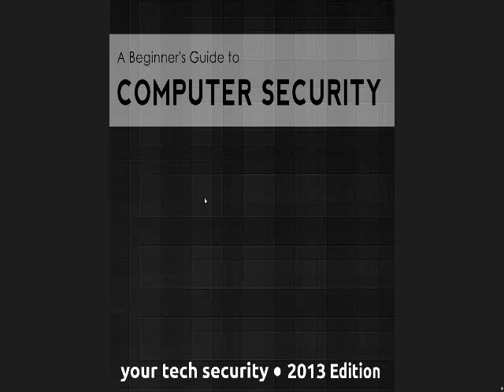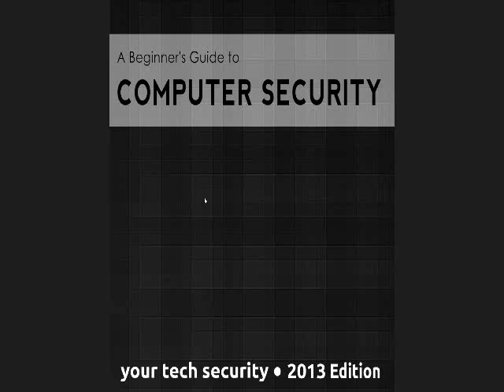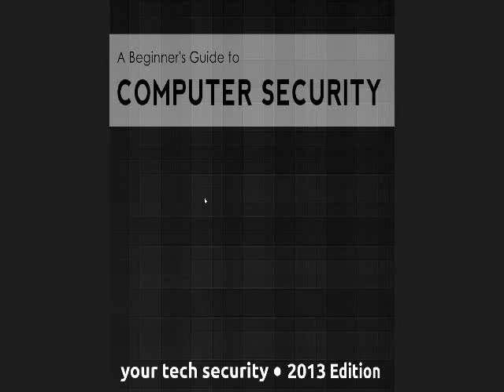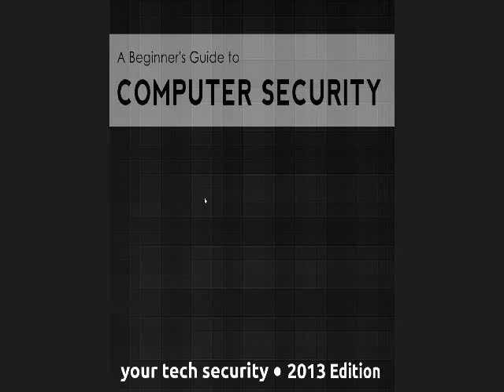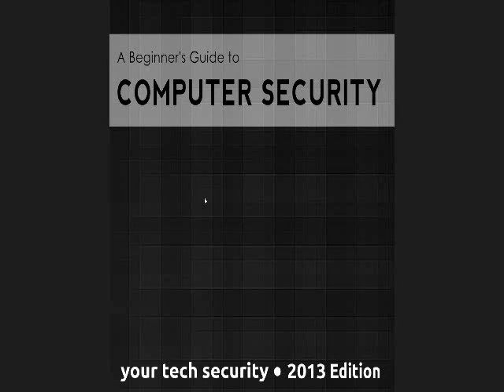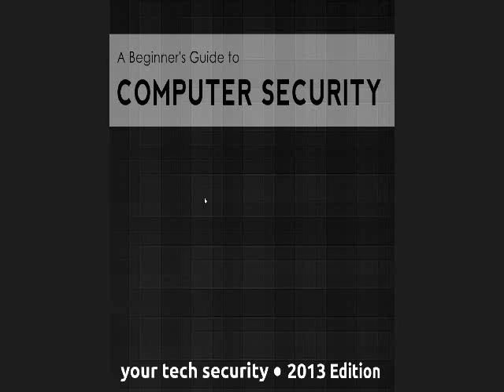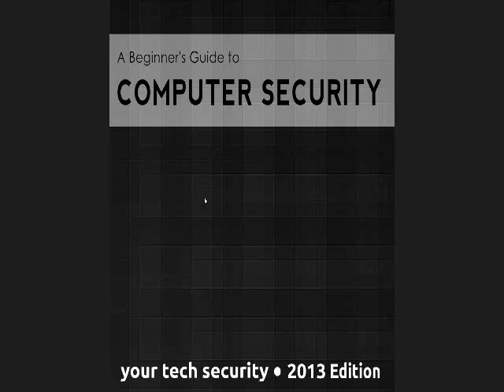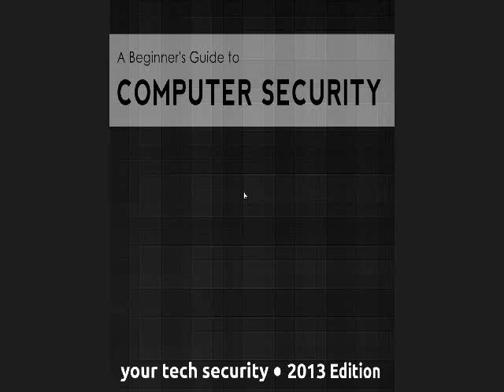A Beginners Guide To Computer Security Ebook Review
In this review we will be looking at A Beginners Guide To Computer Security EBook.  It is a very straight-forward and to the point EBook on Computer Security. It is made for beginners in computers and explains very well lessons and information you have to know to keep your computer secure from viruses and malicious hackers.

ebook review computer security help tips tutorial useful hack antivirus invincible bypass phishing email phone password security public network sniffing sniffer web pages firewall router insecure spoofing download files malicious update software important suspicious bundle toolbar remove ensure file security windows hacker youtube google need software tricks desktop basic how to __________Recommended Software_____________

tune-up.